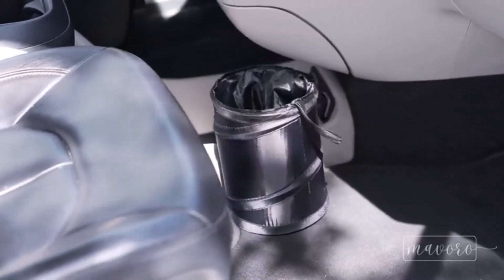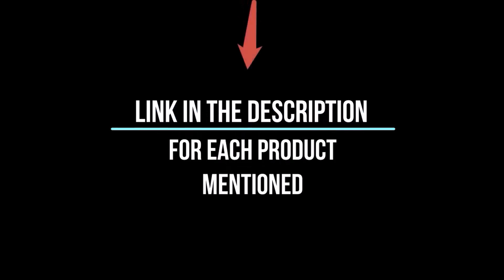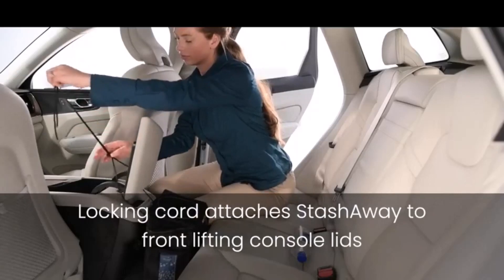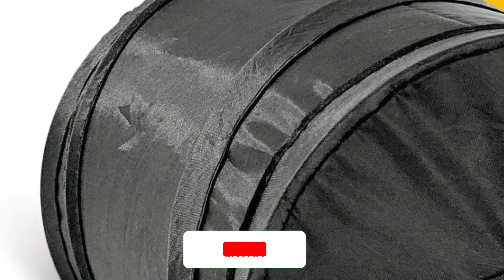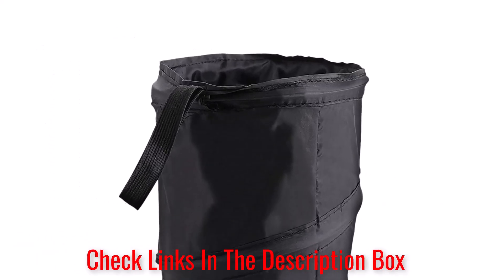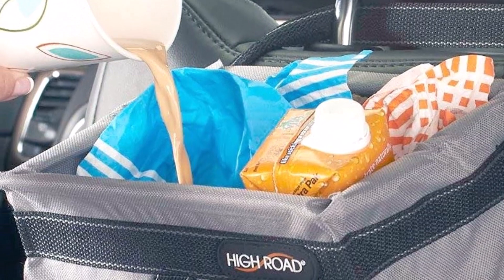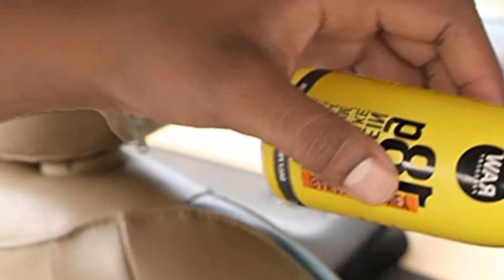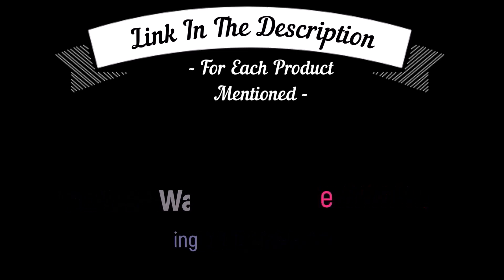Best Car Trash Bags - Organize Your Life! See How To Choose The Perfect Car Trash Bag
✅ My Picks ✅1.High Road StashAway Trash Can (Amazon)
✅ Best Value ✅2.Mavoro Car Trash Can (Amazon)
✅ For Beginners ✅3.Zone Tech Universal Portable Trash Can (Amazon)
✅ Premium ✅4.High Road TrashStash Leakproof Trash Can (Amazon)
✅ Trending ✅5.EcoNour Car Trash Bag (Amazon)

Looking for a car trash can that'll keep your car clean and tidy? Look no further than our list of the best car trash cans! We've reviewed the best car trash cans on the market and picked the ones that are both effective and stylish. From sleek and modern to functional and durable, these trash cans will keep your car clean and your environment healthy. Happy driving!